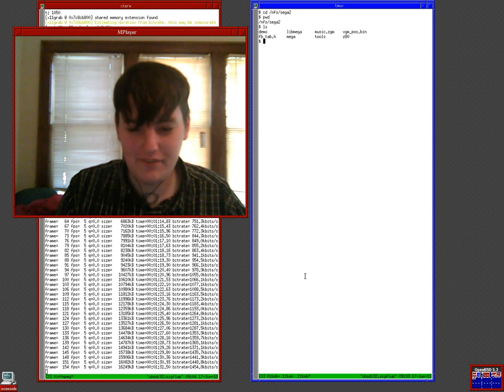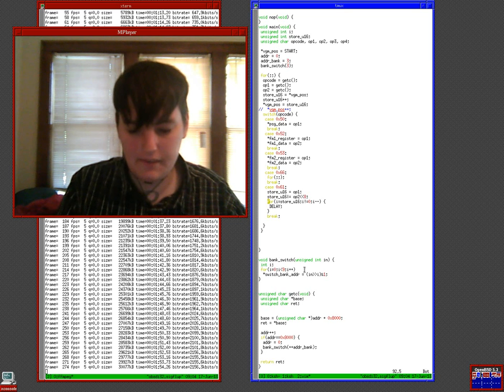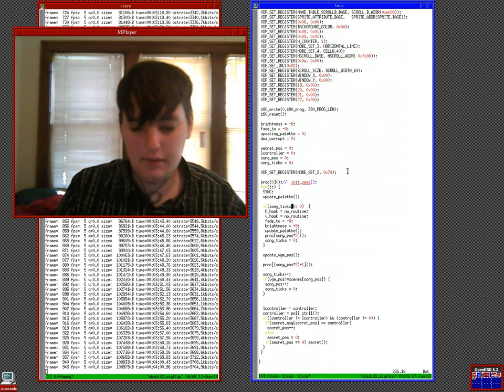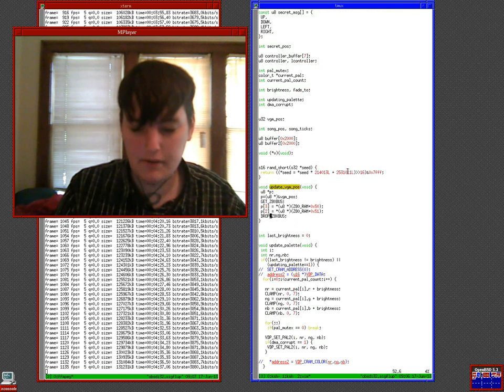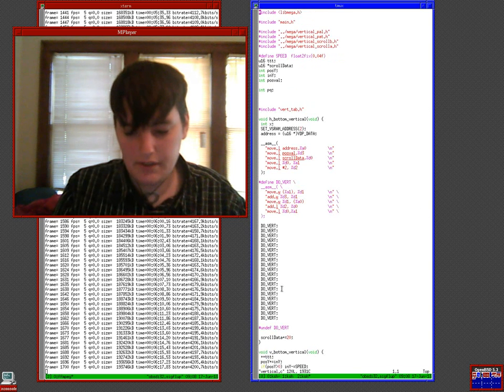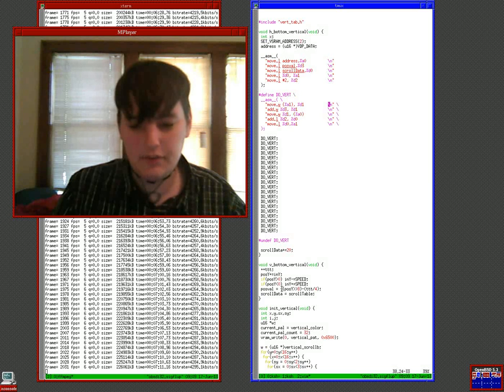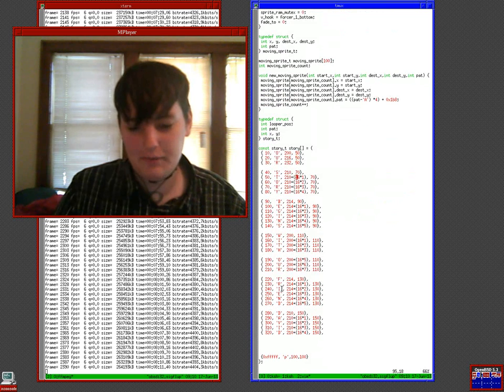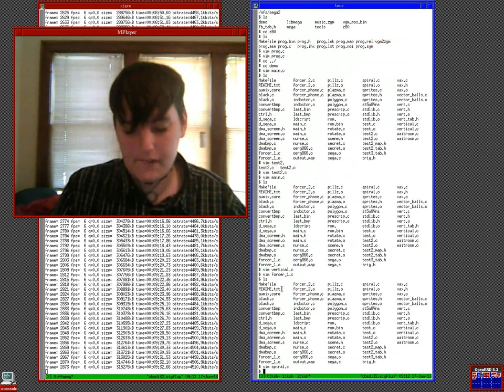tour of day trip source code